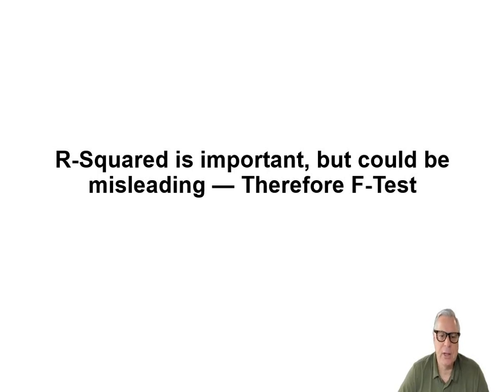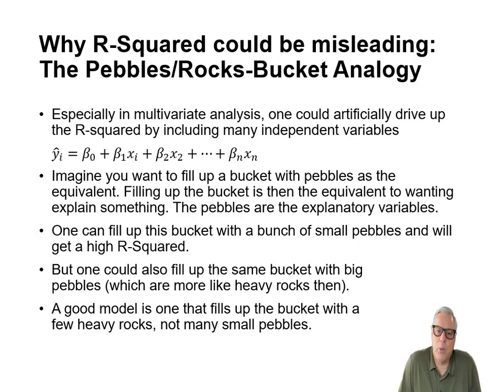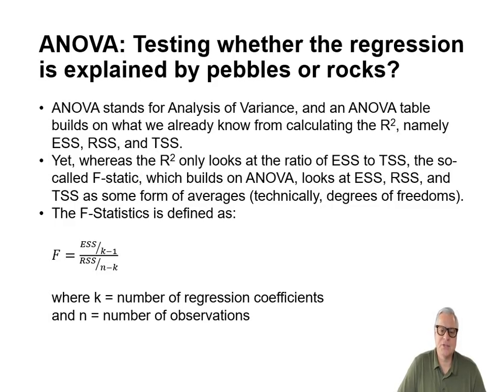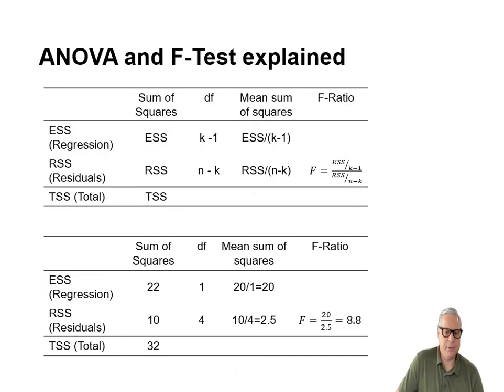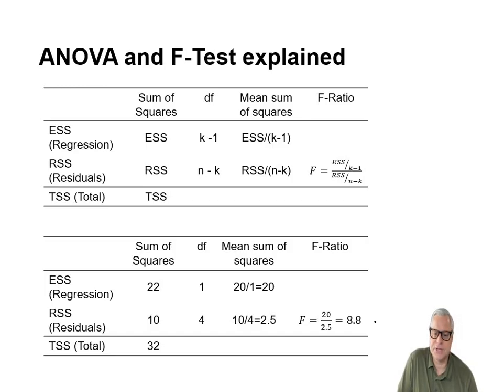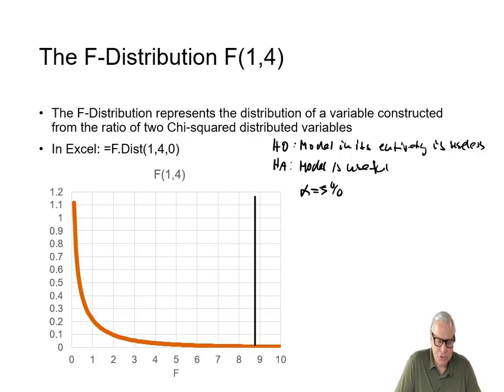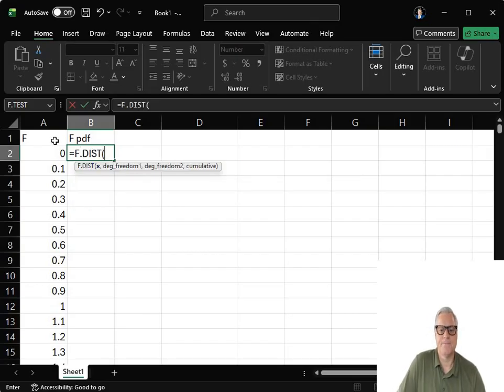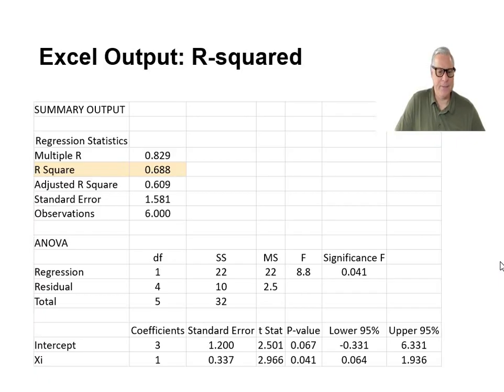T07 10 Regression Analysis F Test